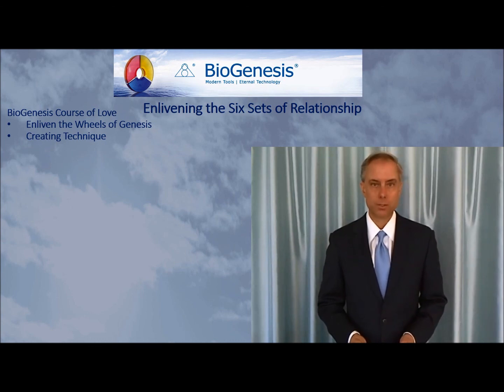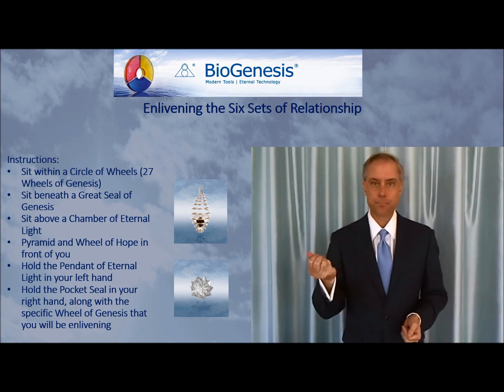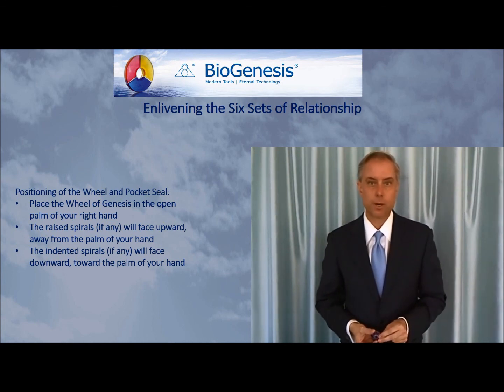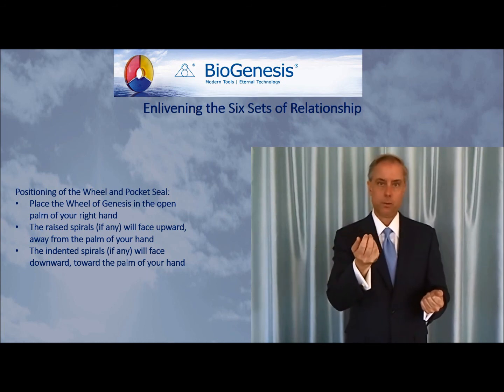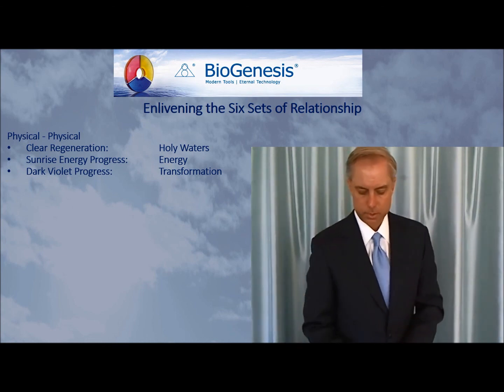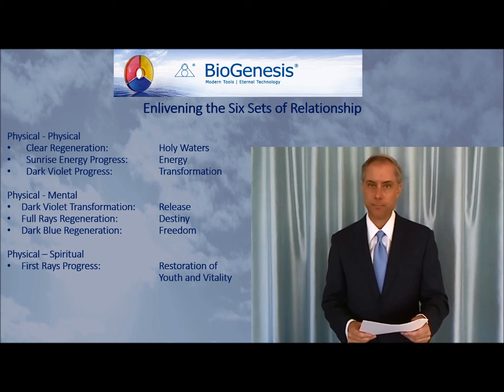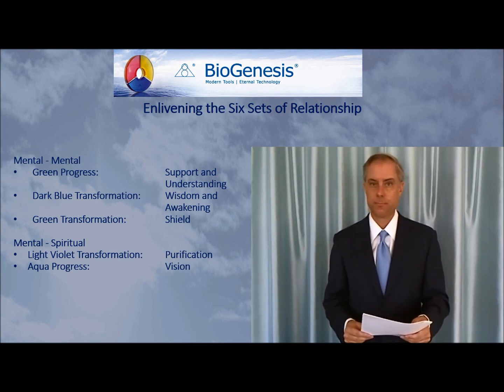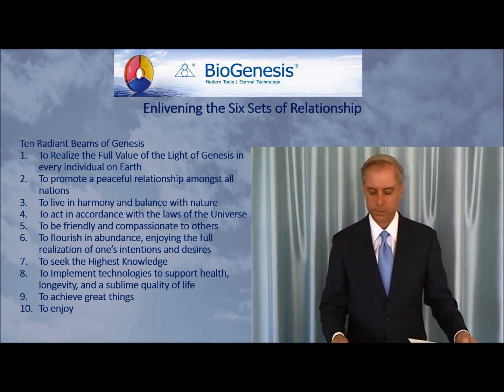Enlivening the Six Sets of Relationship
Instructions on performing the Technique to Enliven the Six Sets of Relationship